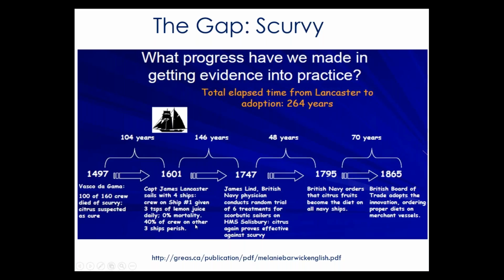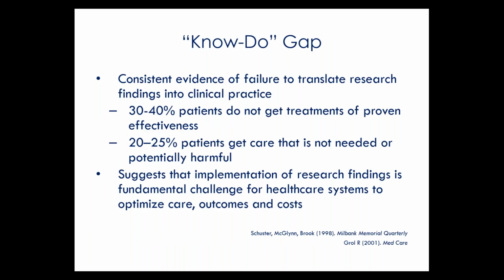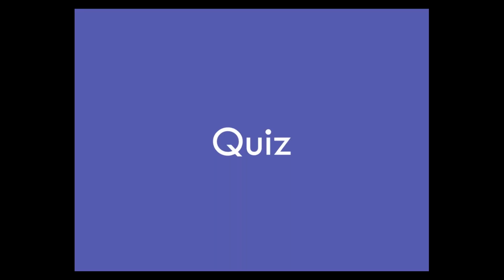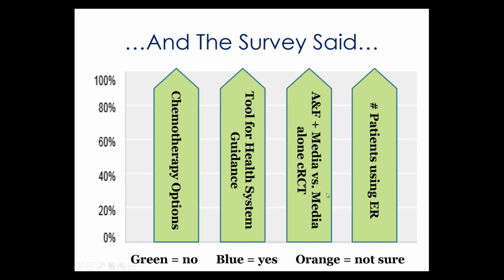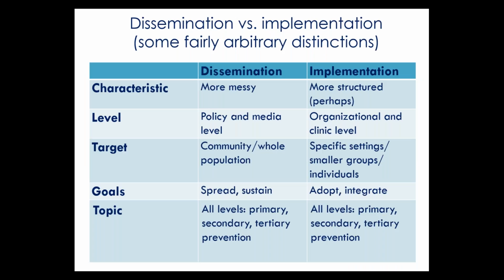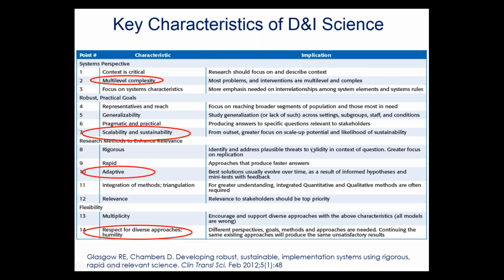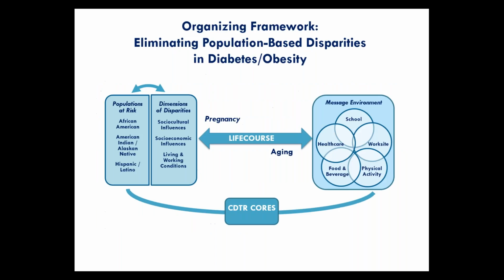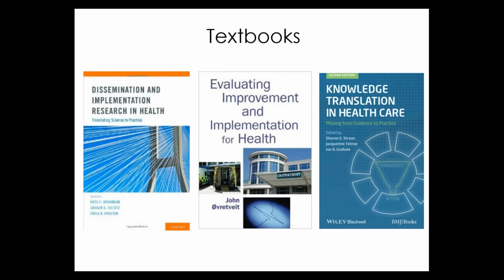D&I Research with Dr. Ross Brownson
Louis Center for Diabetes Translation Research this webinar is designed to provide assistance in implementing, disseminating, and sustaining evidence-based approaches to eliminate disparities and translate diabetes prevention and control practices. A leading expert in chronic disease prevention and an expert in the area of applied epidemiology, Dr. Ross C. Brownson is regarded as one of the great intellectual, educational and practice leaders in the field of evidence-based public health.